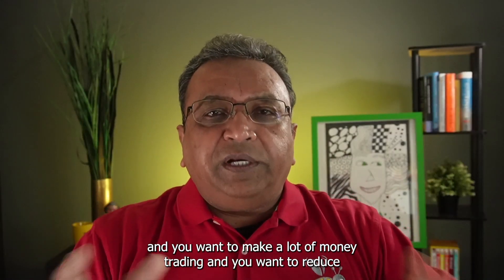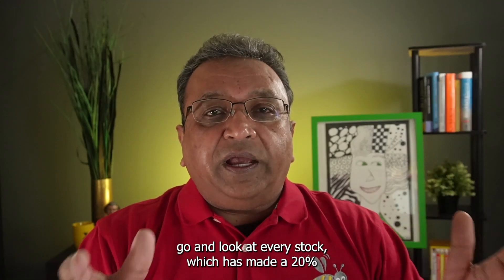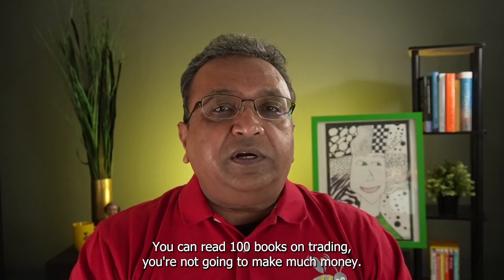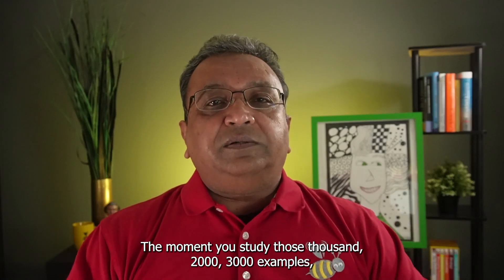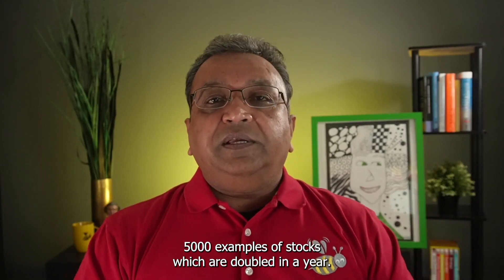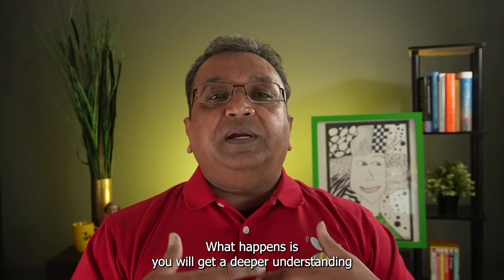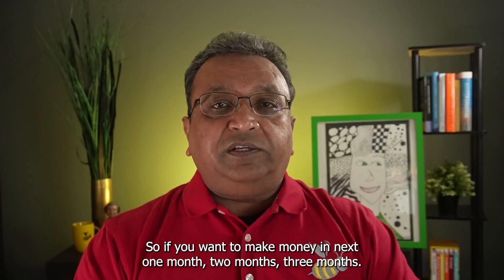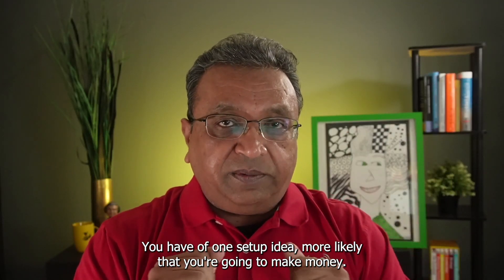Do a Deep Dive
Do a deep dive on big movers as early in your learning phase as possible. You will learn more from it than you will learn  from books on trading.